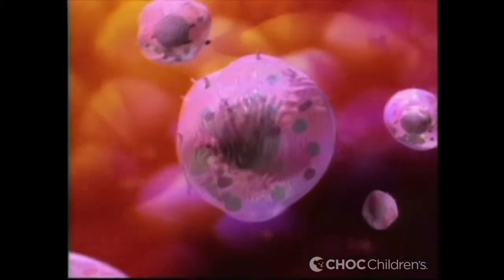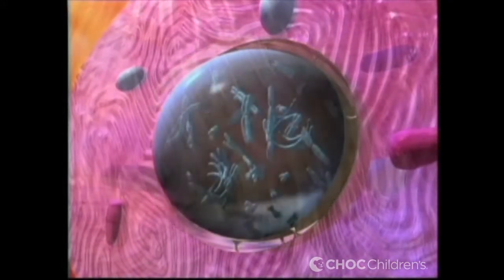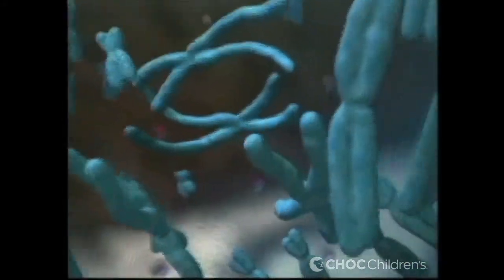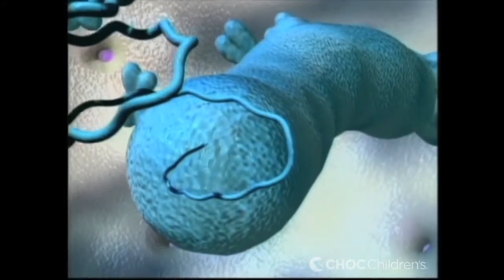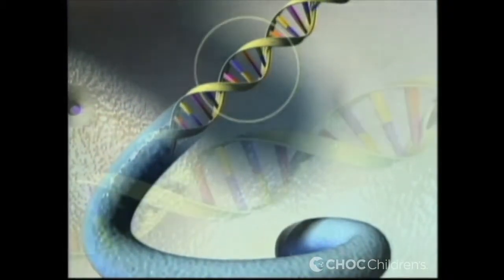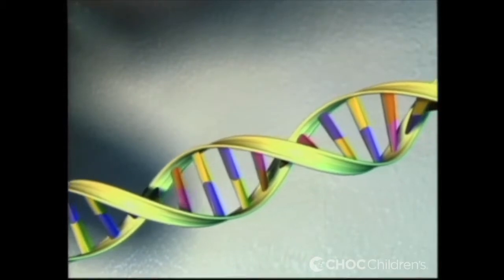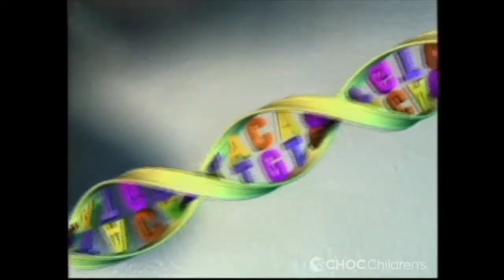Genomic Cancer Research: Dr. Sender, CHOC Children's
In this segment of American Health Journal, Dr. Leonard Sender, Medical Director of Hyundai Cancer Insititute at CHOC Children's, explains genomic cancer research and how identifying the specific medicines that work on a child's disease is a challenge.